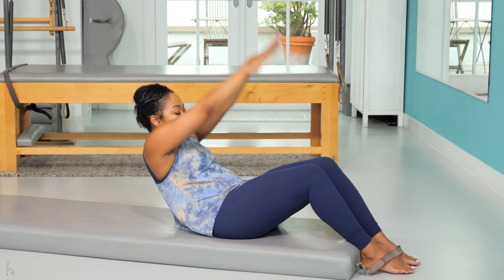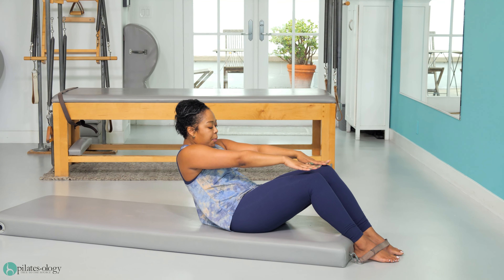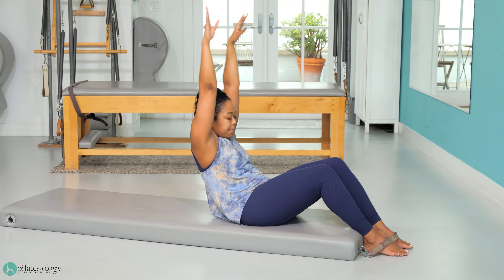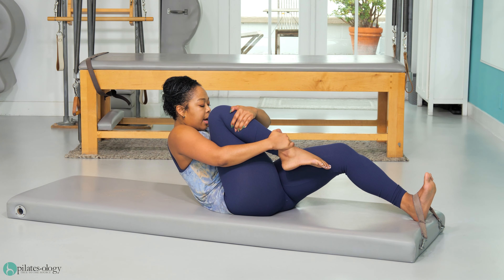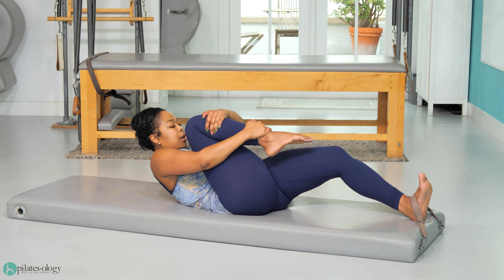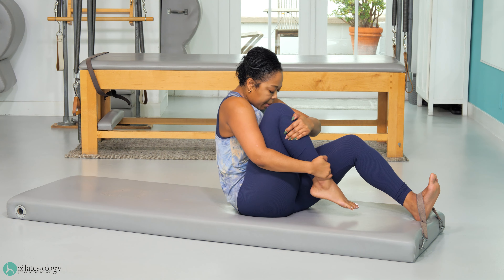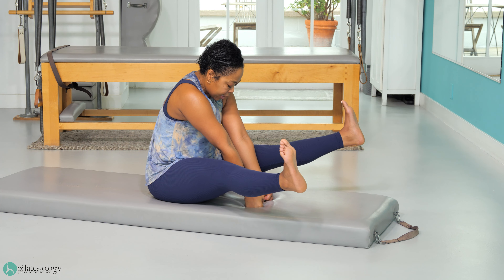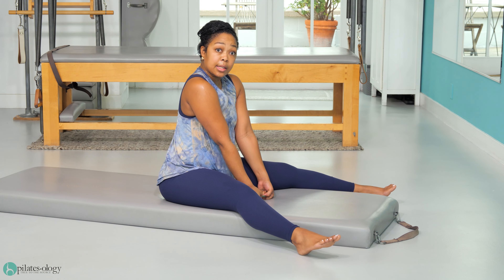Athletic Stability CLASS PREVIEW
/ Stability from your core is the key to better balance, efficient movement and freedom from injury. This is the first in Nicole Smith’s 9 class series, Your Inner Athlete. Join her to work the stabilizing sequence she uses with the many professional athletes she trains. You’ll feel the immediate improvement in your muscular engagement, ease of movement and reduction in pain. Come back to this workout whenever you need an athletic boost! Visit Nicole at Core Love Culture in Philadelphia and follow her on Instagram @coreloveculture.